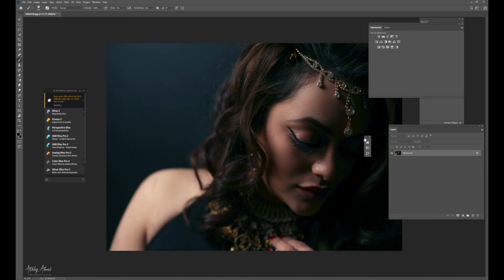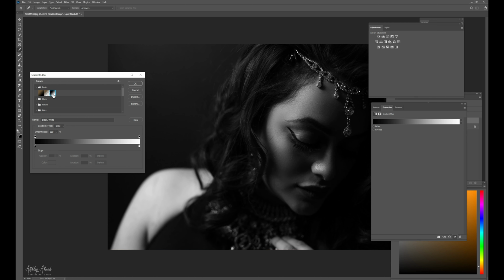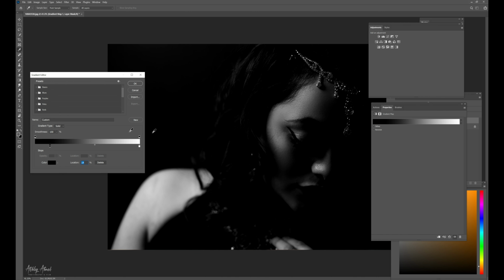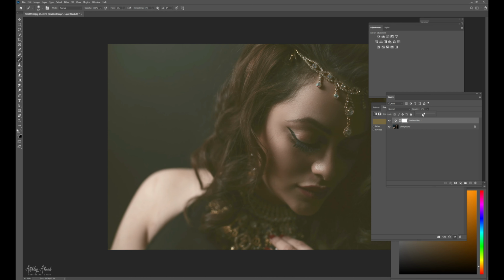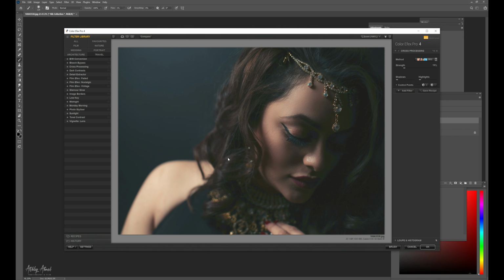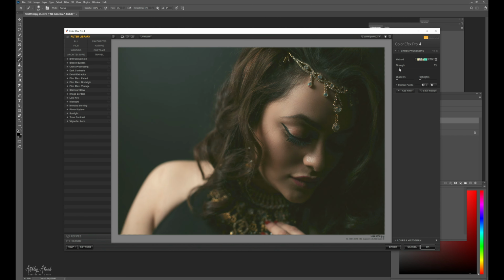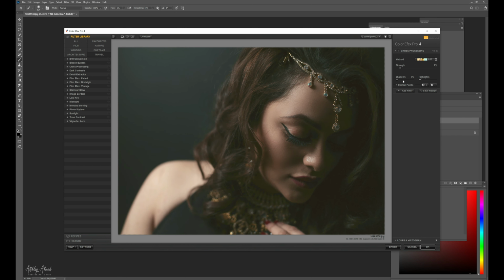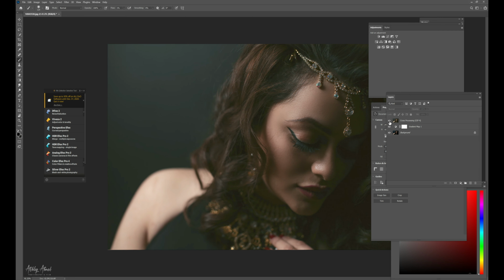Colour Grade in Photoshop & Colour Efex Pro 4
In this tutorial, i will show a simple colour grade in photoshop combined with Colour Efex Pro 4.  I will show you how to achieve the cinematic look effect and get the best of your images with simple steps.

If you found this tutorial helful, please give me a thumbs up and hit "Subscribe", I will be teaching technical and basic stuff for all users no matter what your level of background skill is.